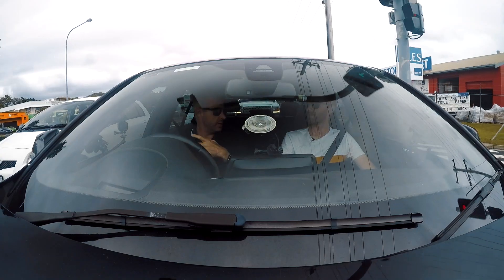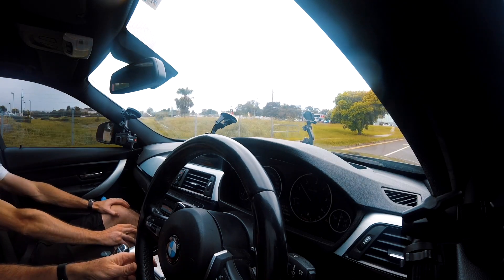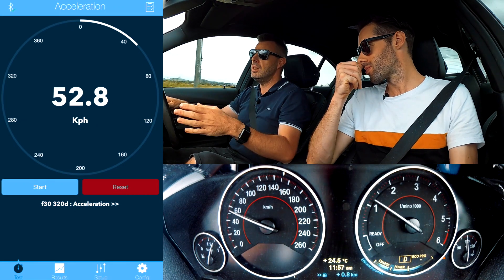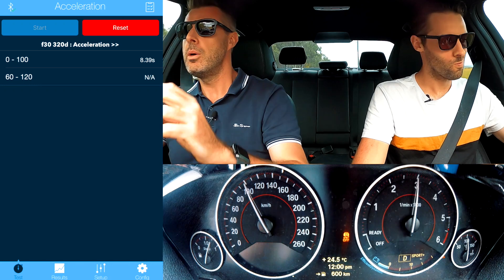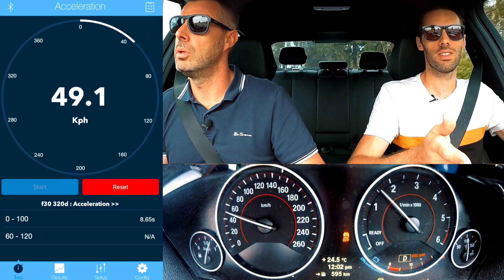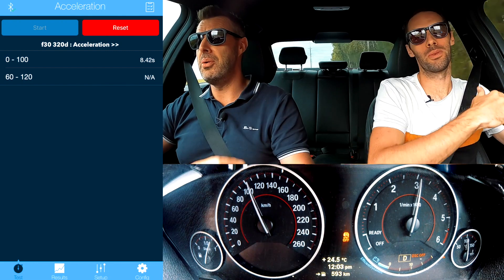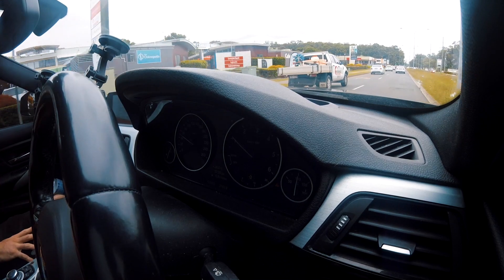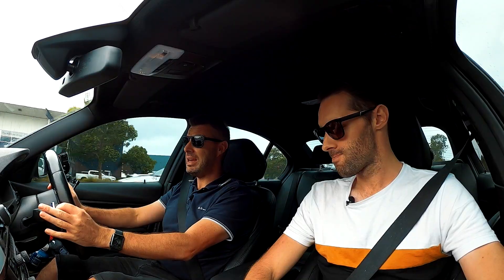BMW F30 320D Msport 0-100kmh Acceleration & Review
On this episode of ZeroTo60 we got to take very highly spec'd BMW F30 320D Msport out for drive. For such an economical car, this really is an amazing all round package.

Follow us for more BTS stuff and more car content